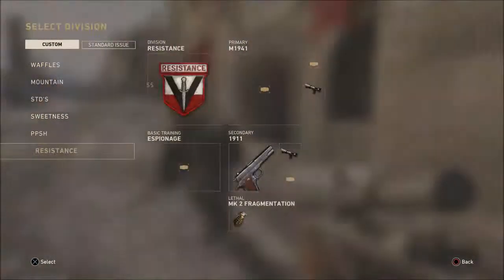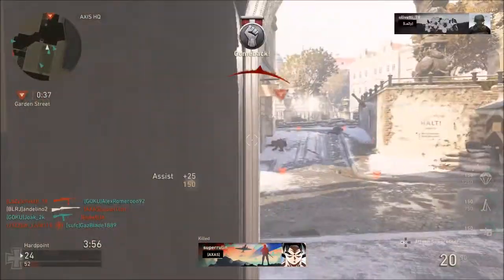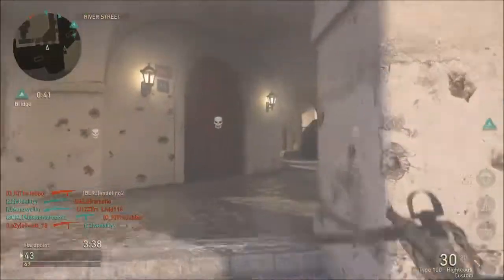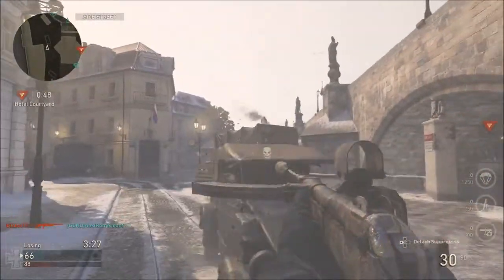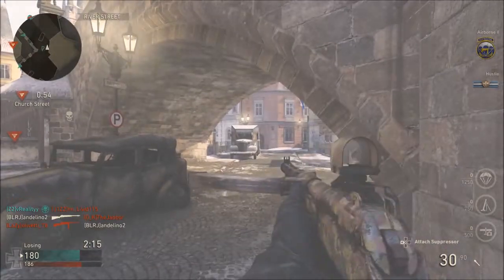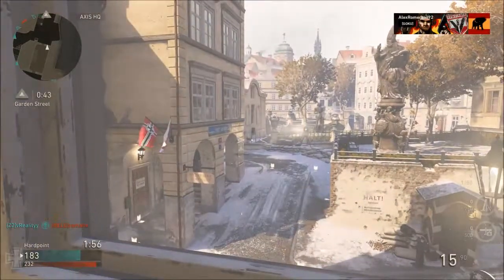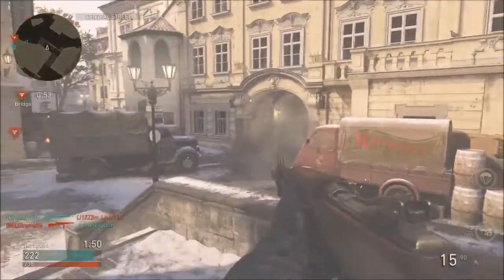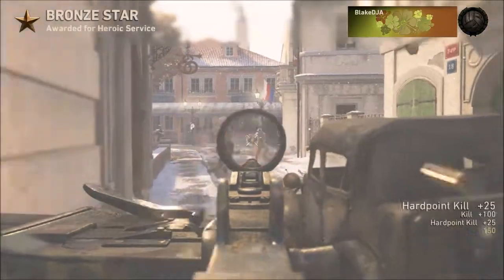*NEW MAP* Anthropoid Gameplay!!! - COD WW2 Resistance DLC Gameplay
Hope You Enjoyed This New Resistance DLC Video!!!